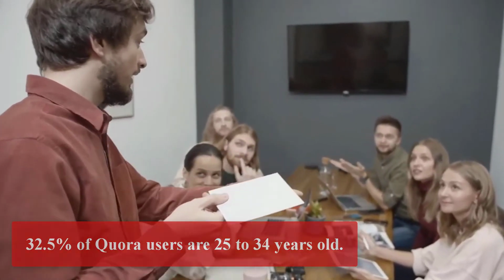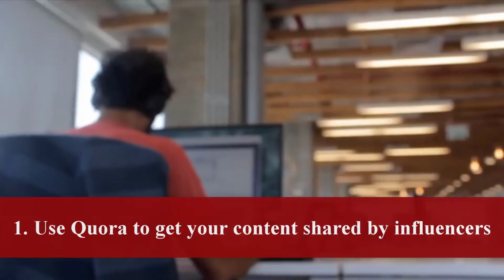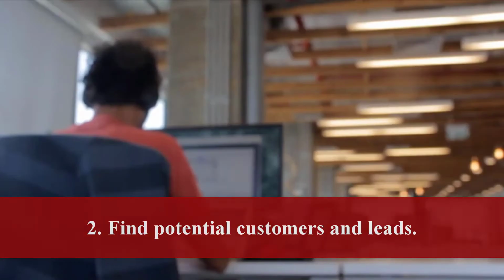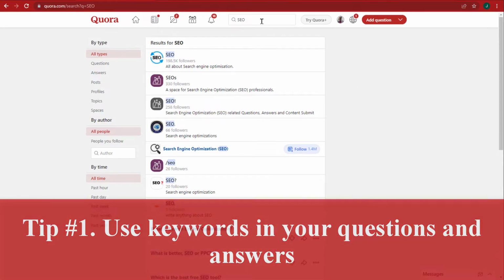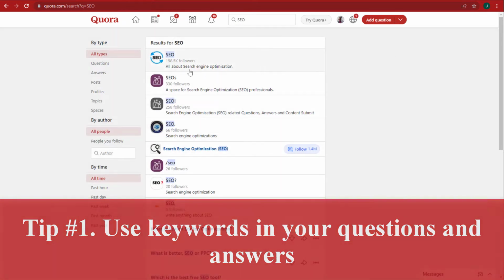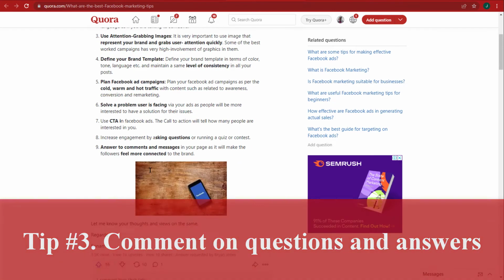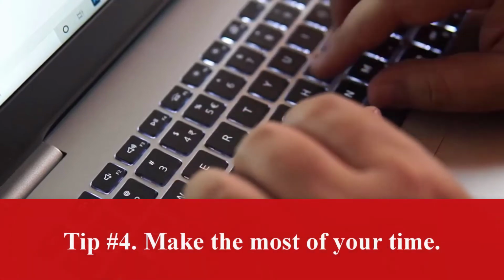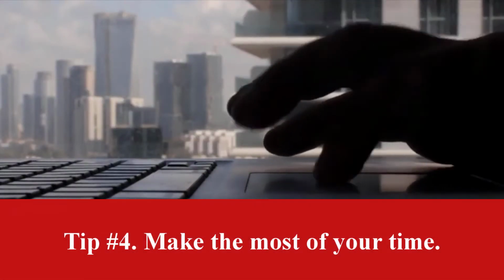4 Tips To Improve Your SEO Using Quora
Quora is a popular platform where users are looking for some relevant answers from the experts.

Unlike Google and YouTube, people have started trusting Quora also because people are getting different views of a particular question.

So, why shouldn’t we target Quora to boost SEO?

If you are giving some relevant answers to people’s questions then you can drive a good amount of traffic to your website.

You can add links to your website in your answers and people reading your answers can click on that link and visit your website directly.

It will be considered a backlink but it is a no-follow backlink that can impact your SEO score.

Quora will be always helpful to bring a target audience to your website and we always want some quality visitors on our website. Isn’t it?

So, here are some strategies that can help you to boost your SEO with the help of Quora.

If you want to make killer webinars for your business and clients, you can opt for our marketing app called Webinarloop 2 which can run live, on-demand, scheduled and webinar replays with hands-free automation & breakthrough sales getting feature to increase your sales.